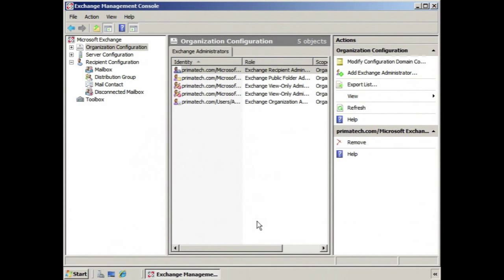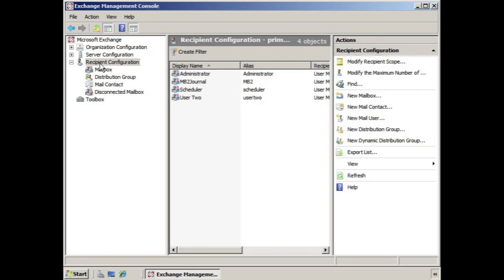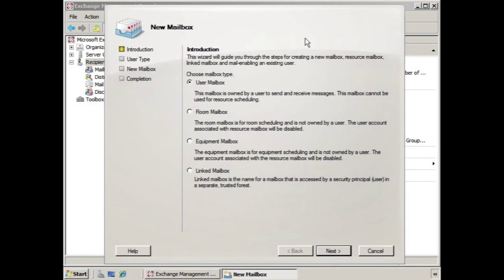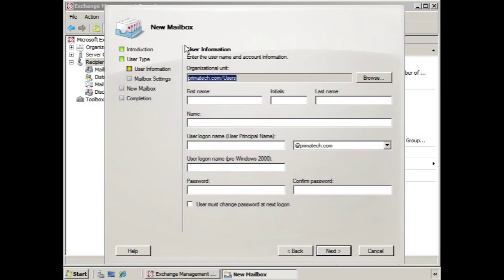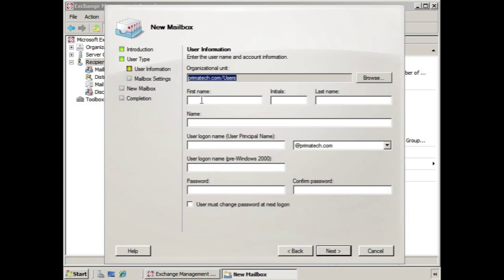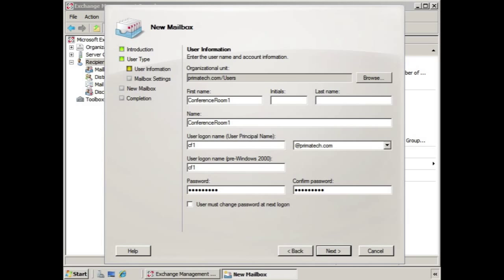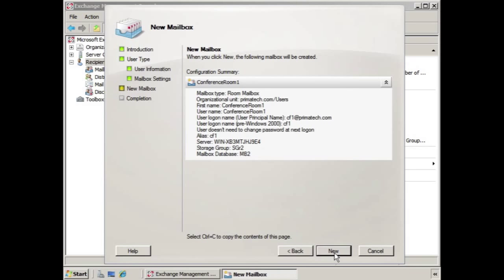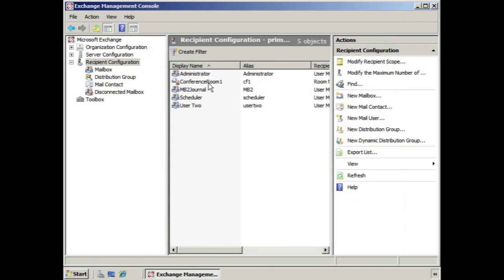Create Room Mailbox Exchange 2007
The steps required to create a room resource mailbox in Exchange 2007